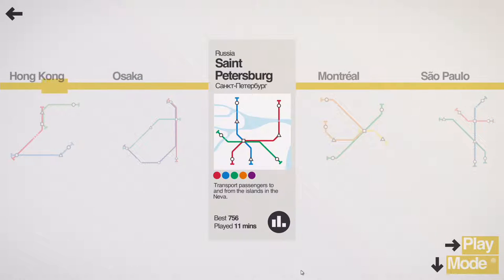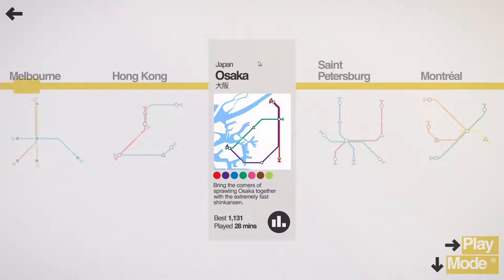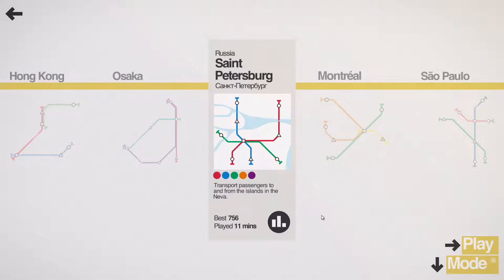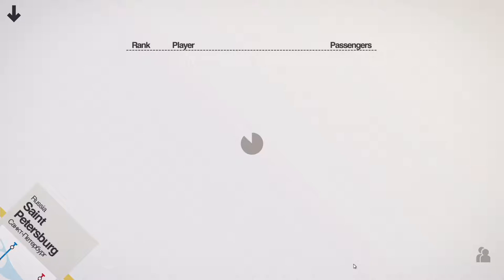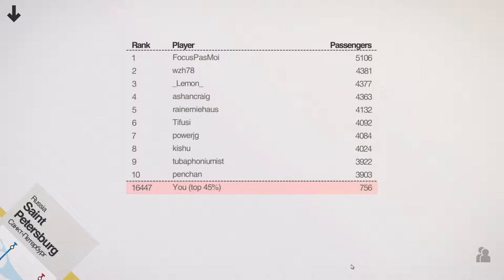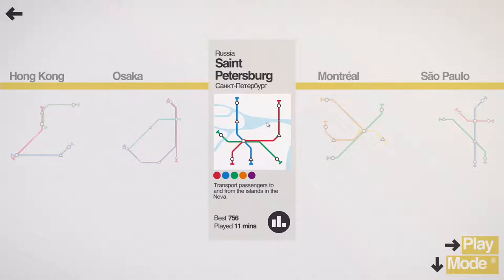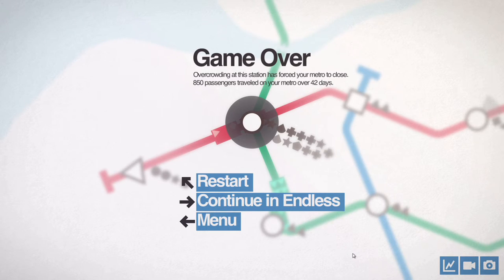Saint Petersburg, Russia - Mini Metro Monday [ep8]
We travel to Saint Petersburg, Russia to build and manage the Metro Network for Saint Petersburg Metro.  We manage to maintain the metro system over 42 days, transporting 850 passengers on three different rail lines before Overcrowding occurred.  Compared to our previous attempt, we were more successful, although we certainly could have done better.

Let me know down in the comments how long you kept the Saint Petersburg Metro Network running, and how many passengers you transported safely before overcrowding.  If you have any thoughts or suggestions, or tips to offer, feel free to let me know.